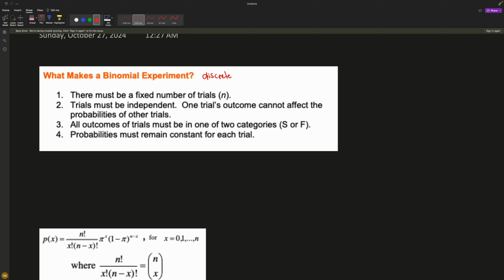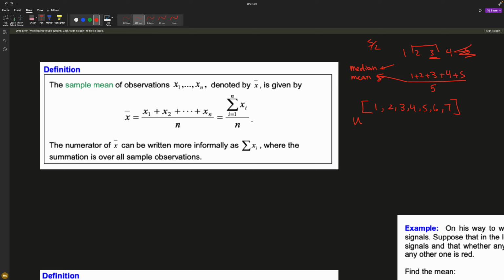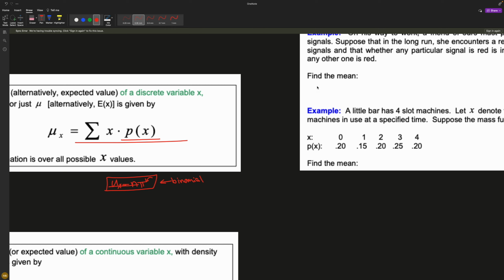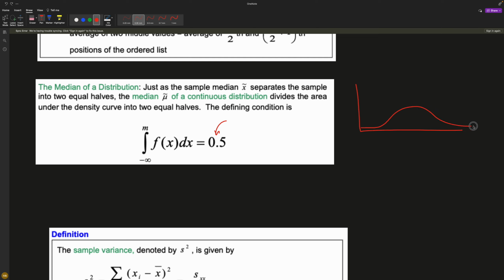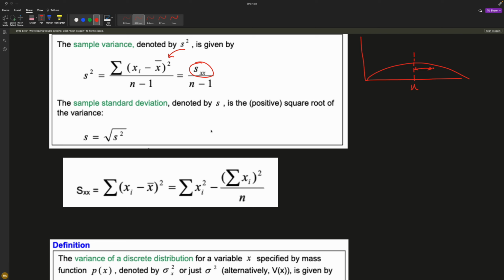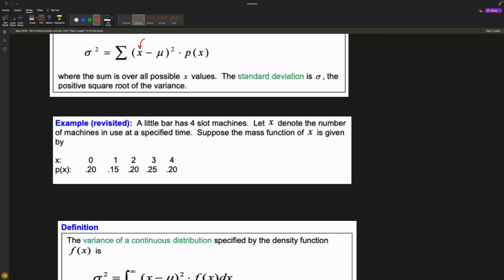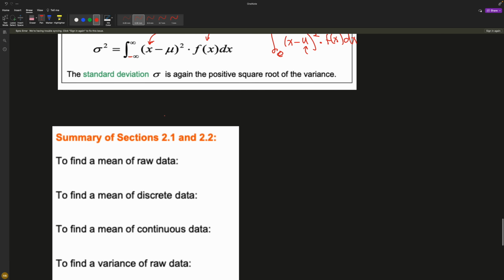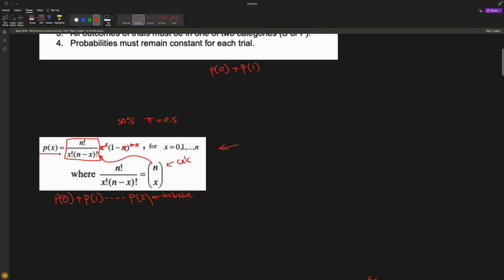Week 3 | Statistics and Probability of Physical Science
Mean of raw data, Discrete Data, Continious Data
Variance of raw data, Discrete Data, Continious Data